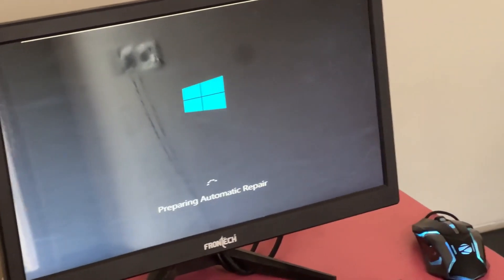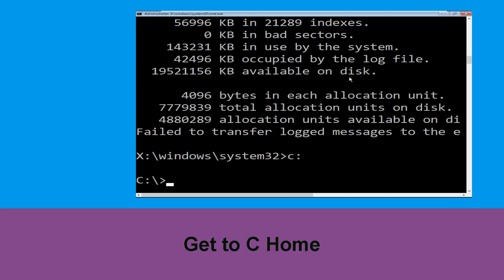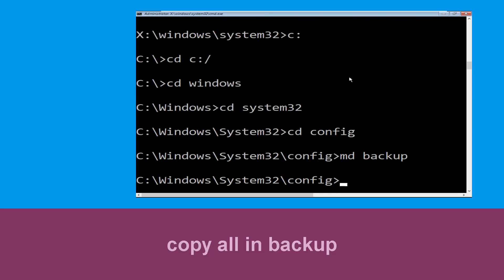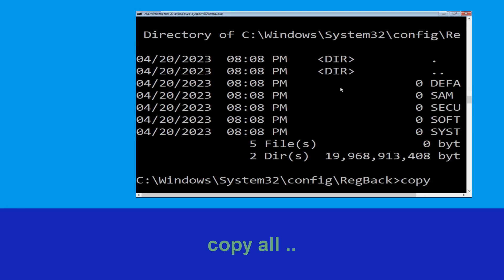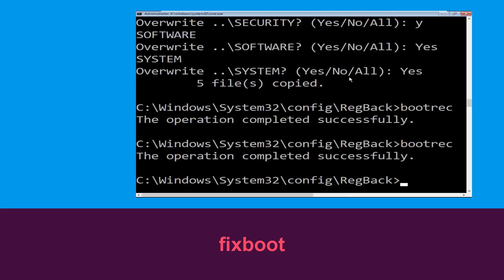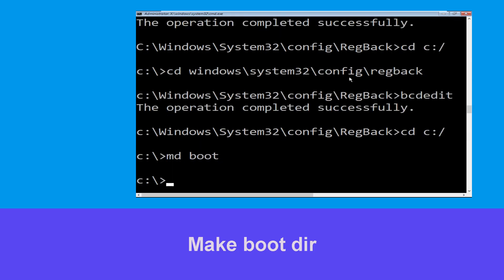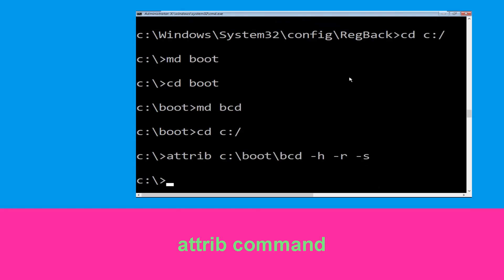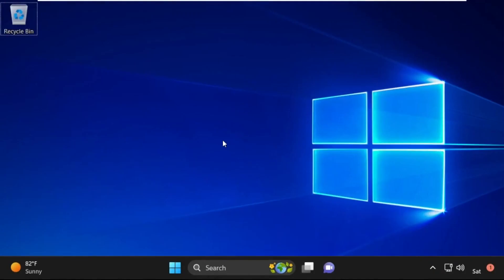0x00000061 HAL1_INITIALIZATION_FAILED Windows 10 Blue Screen Error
0x00000061 HAL1_INITIALIZATION_FAILED Windows 10 Blue Screen Error

• IRQL_NOT_LESS_OR_EQUAL Error
• BAD_POOL_CALLER Error
0x00000061 HAL1_INITIALIZATION_FAILED Windows 10 Blue Screen Error